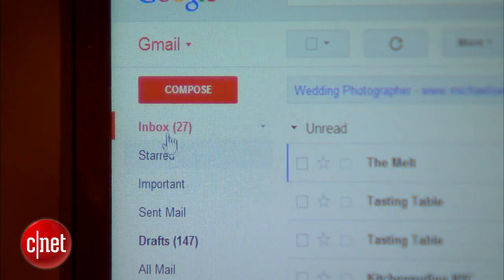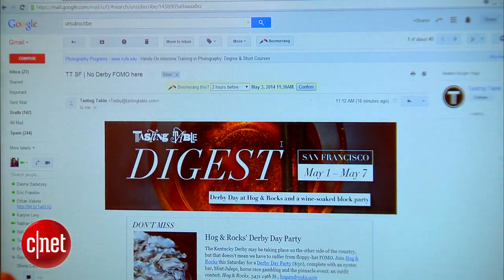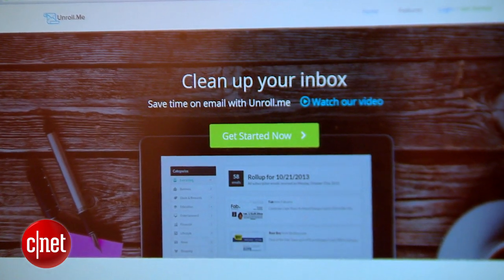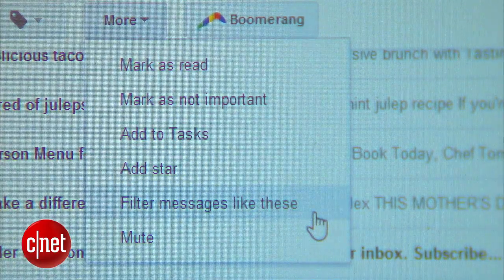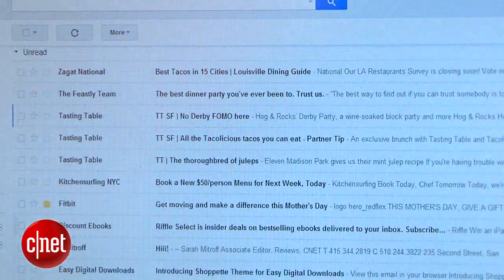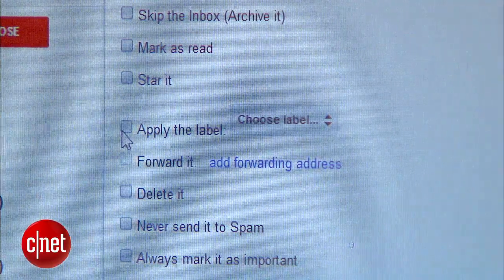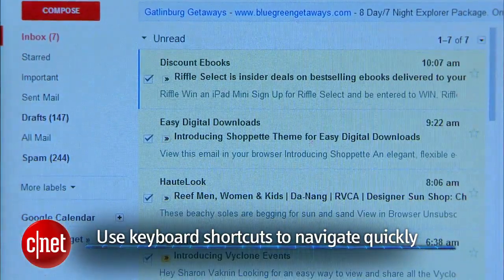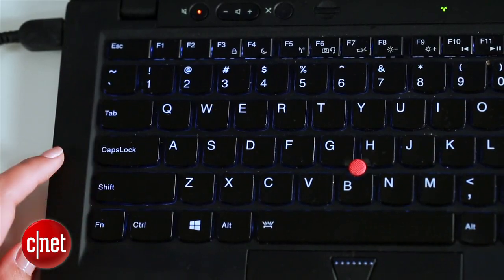The Fix - Keep your inbox junk-free and organized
Find out how to unsubscribe from unwanted mail with one click, filter your emails, and navigate your inbox with keyboard shortcuts.